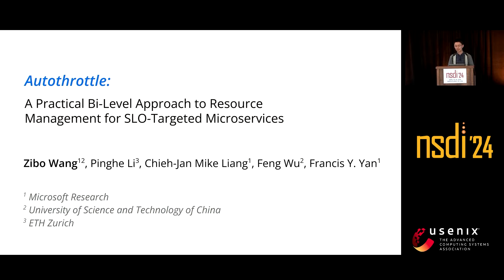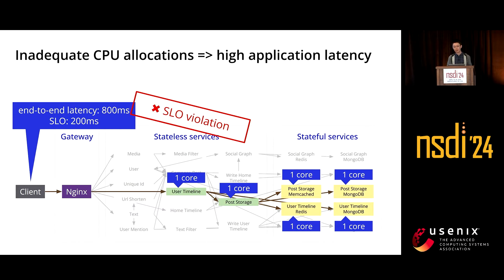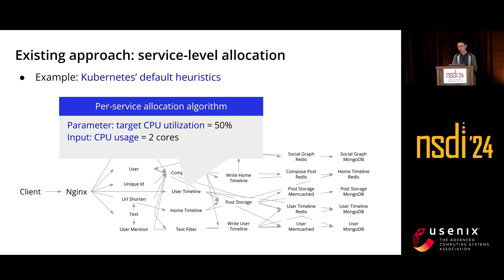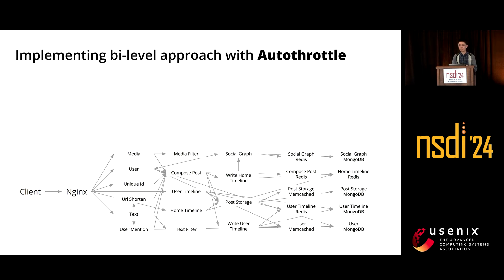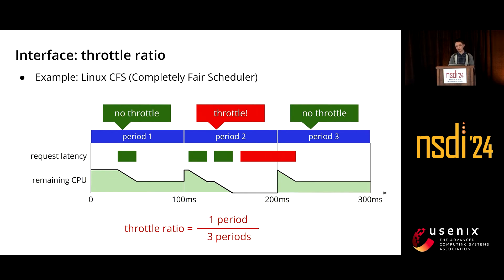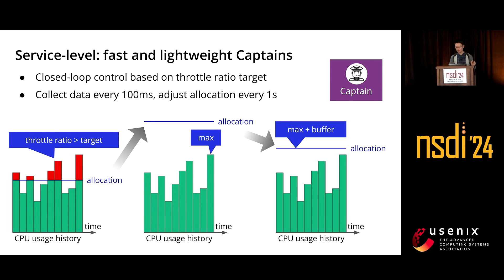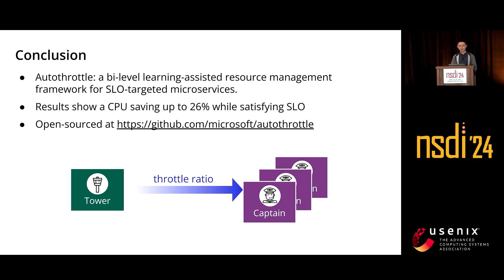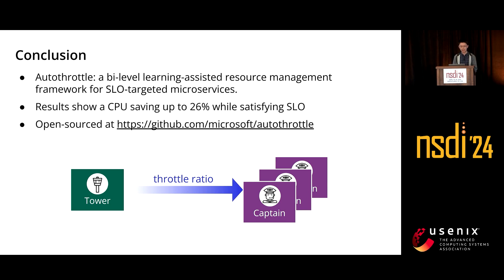NSDI '24 - Autothrottle: A Practical Bi-Level Approach to Resource Management for SLO-Targeted...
NSDI '24 - Autothrottle: A Practical Bi-Level Approach to Resource Management for SLO-Targeted Microservices

Awarded Outstanding Paper!

Achieving resource efficiency while preserving end-user experience is non-trivial for cloud application operators. As cloud applications progressively adopt microservices, resource managers are faced with two distinct levels of system behavior: end-to-end application latency and per-service resource usage. Translating between the two levels, however, is challenging because user requests traverse heterogeneous services that collectively (but unevenly) contribute to the end-to-end latency. We present Autothrottle, a bi-level resource management framework for microservices with latency SLOs (service-level objectives). It architecturally decouples application SLO feedback from service resource control, and bridges them through the notion of performance targets. Specifically, an application-wide learning-based controller is employed to periodically set performance targets—expressed as CPU throttle ratios—for per-service heuristic controllers to attain. We evaluate Autothrottle on three microservice applications, with workload traces from production scenarios. Results show superior CPU savings, up to 26.21% over the best-performing baseline and up to 93.84% over all baselines.